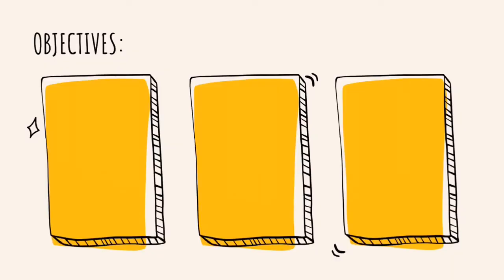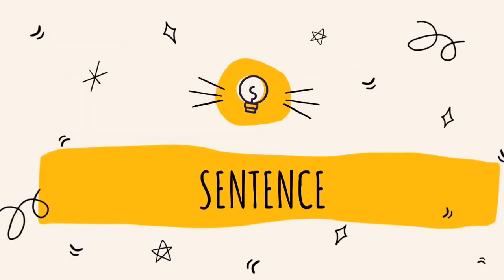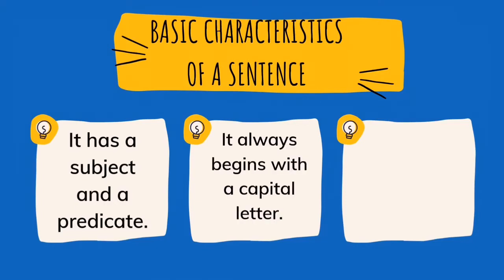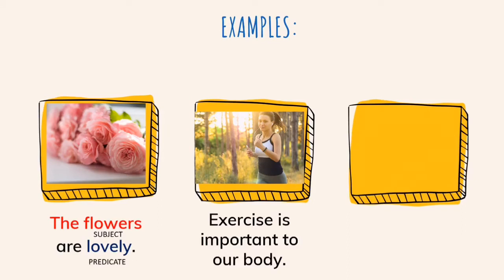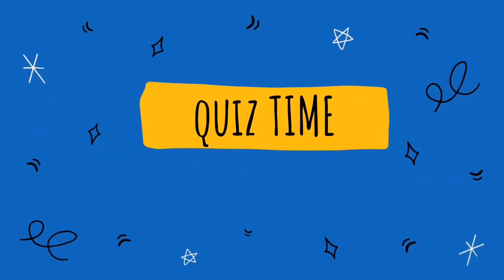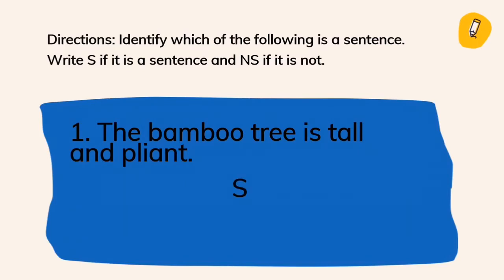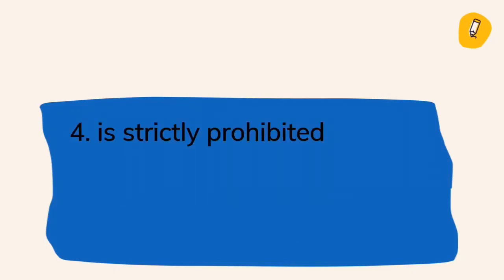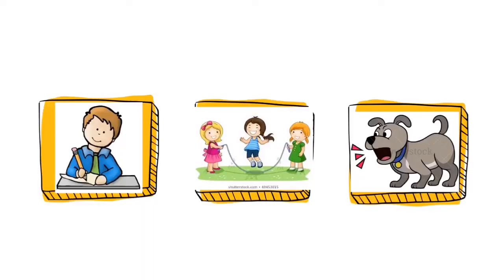THE BASICS OF A SENTENCE